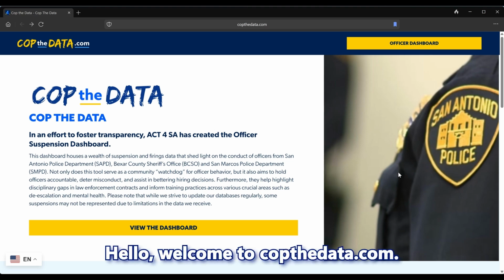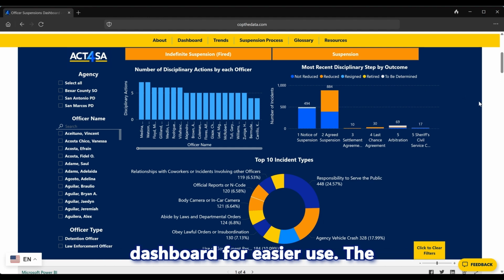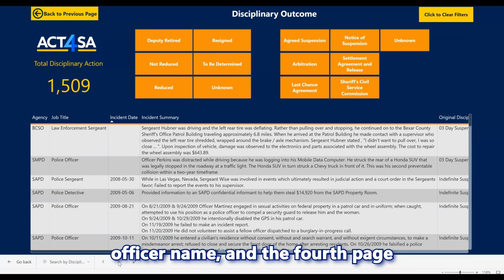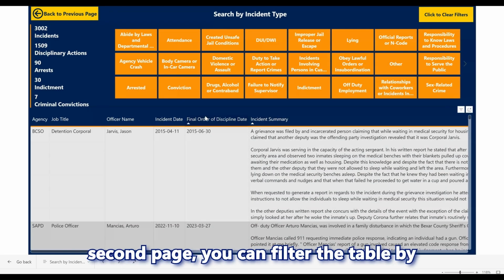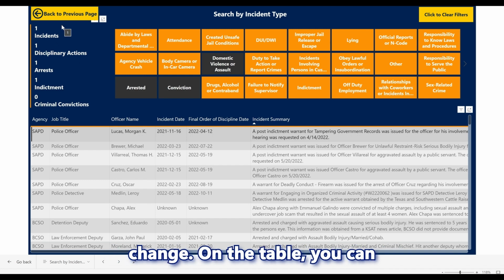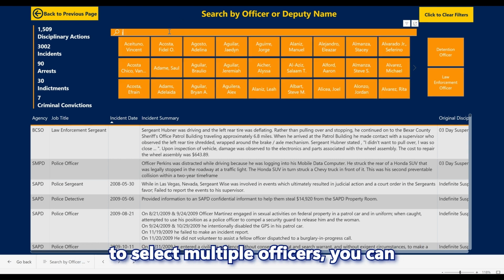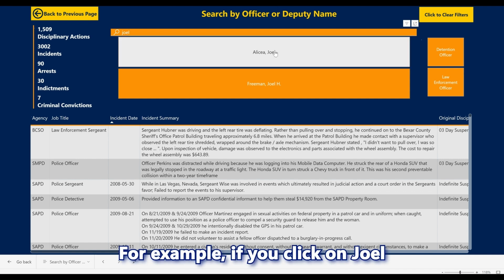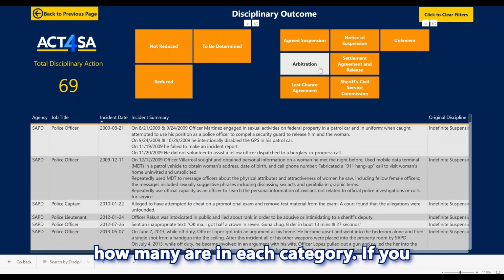Copthedata.com Dashboard Tutorial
This is a tutorial on how to use and navigate the SAPD officer suspensions dashboard. This dashboard tracks officer misconduct and the disciplinary actions they face, if any.